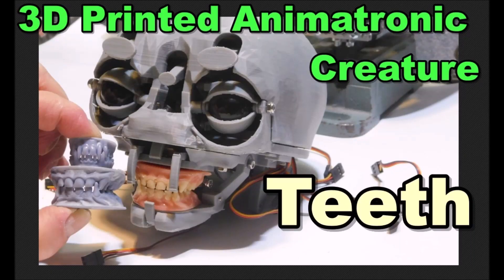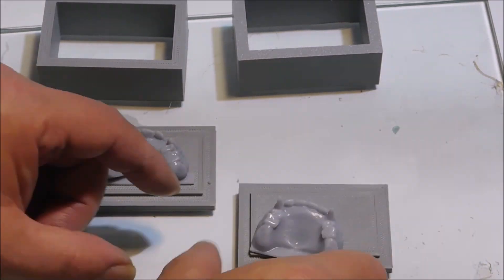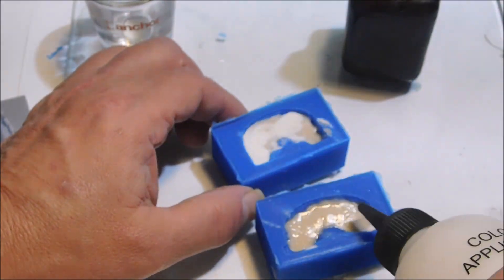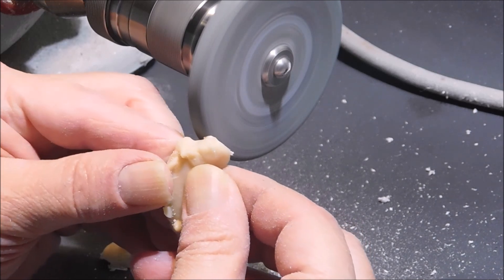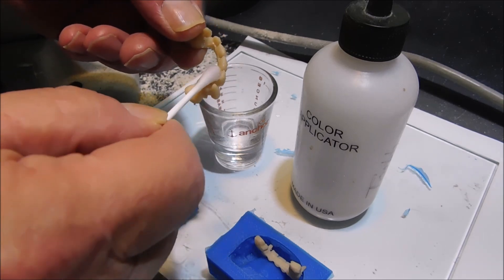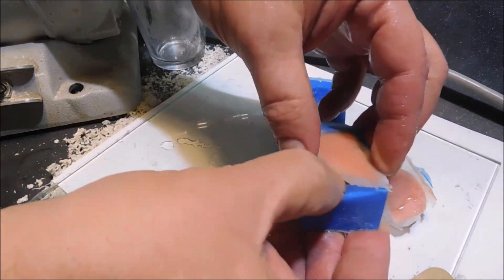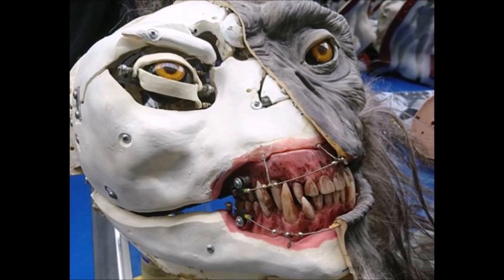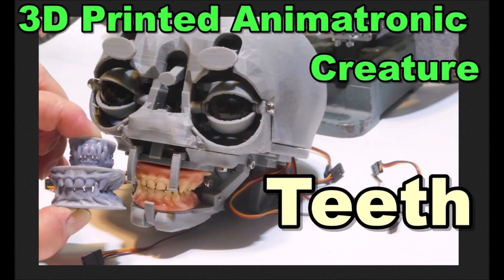3D Printed Animatronic Creature Teeth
3D Printed Animatronic Creature Teeth Molding and casting resin prints into dental acrylic. Creature Dentures